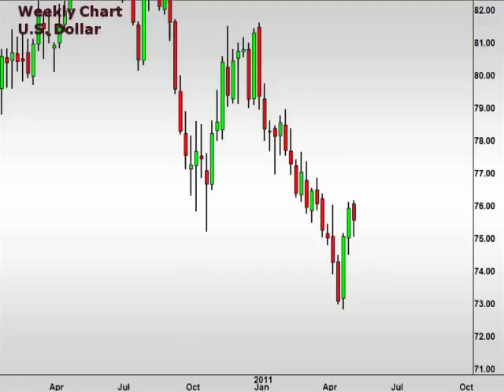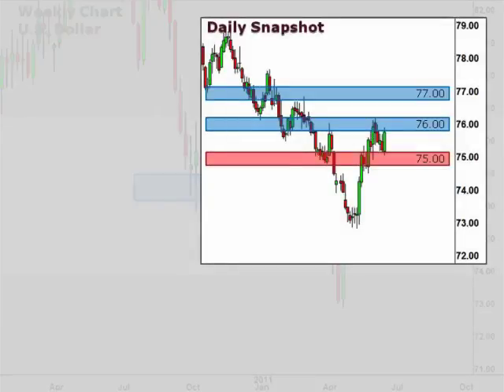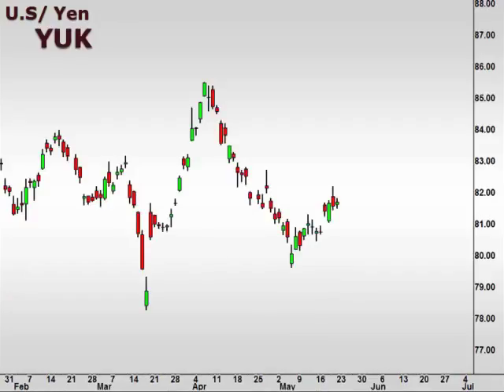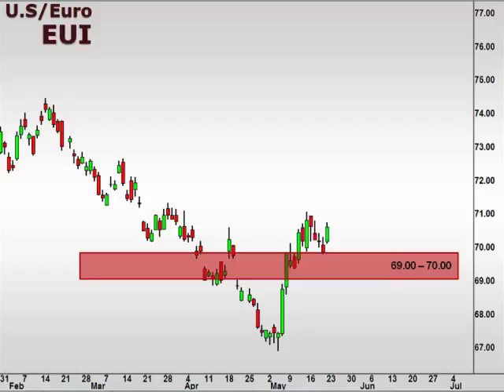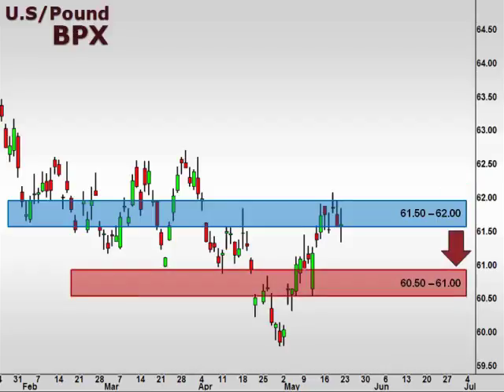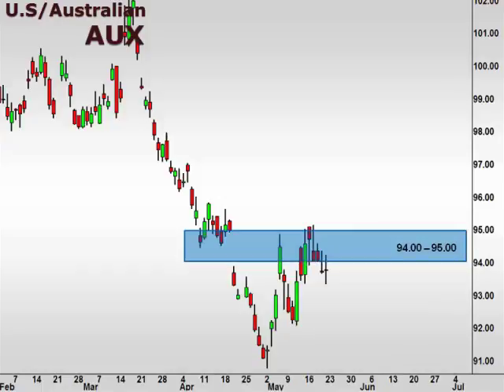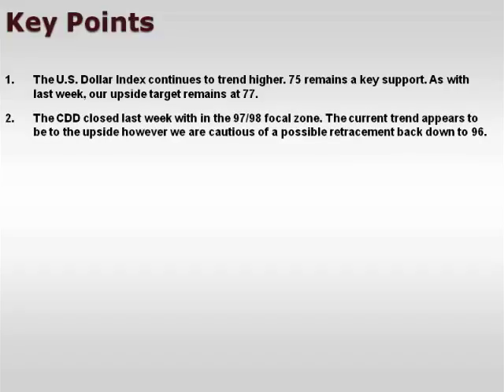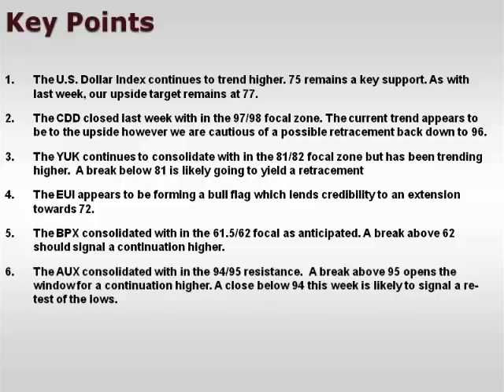5/23/2011 FX Options Weekly Outlook